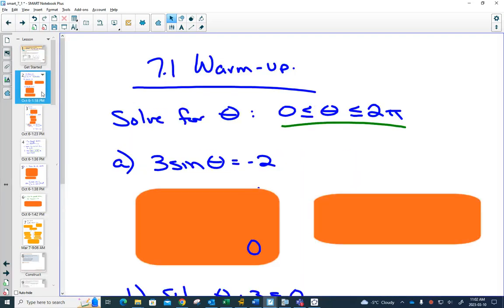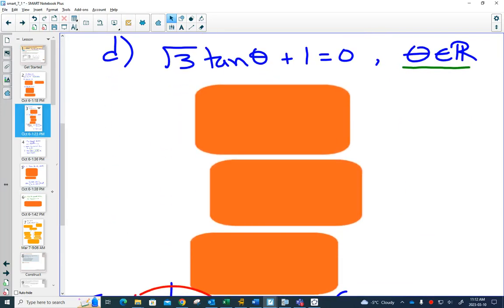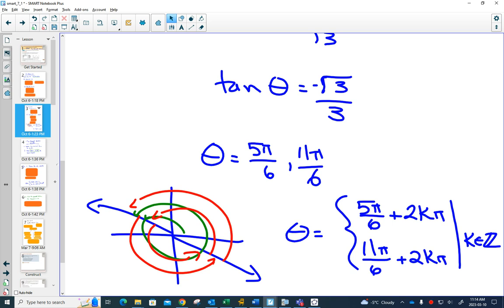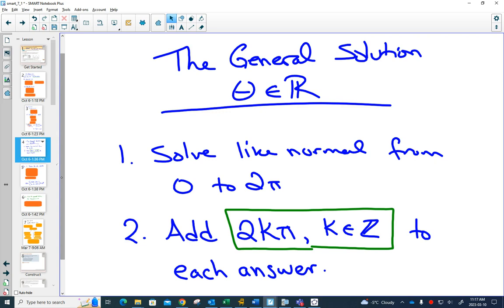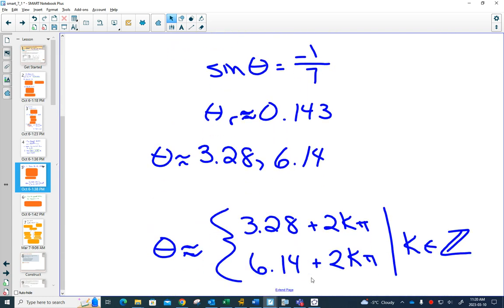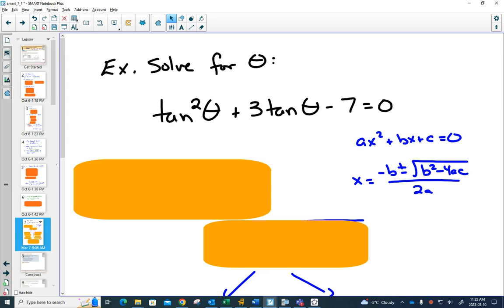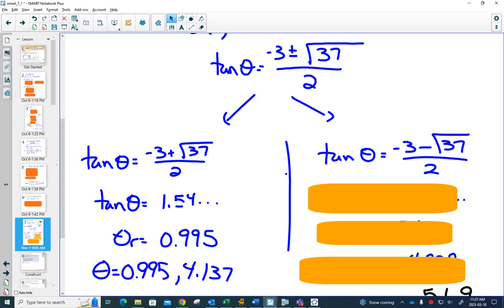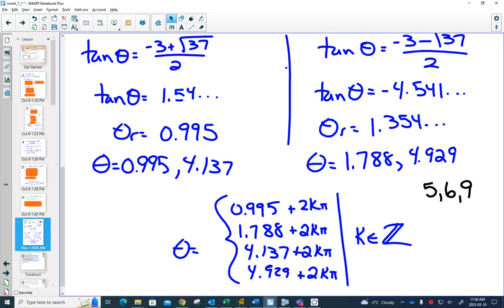40SP P3 7 1 General Solution